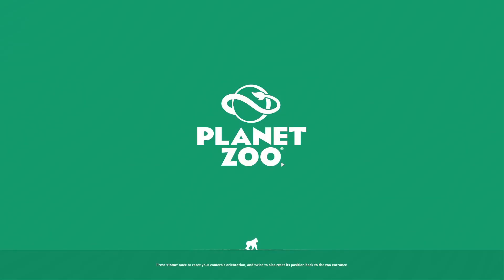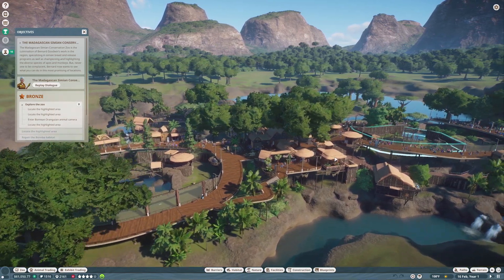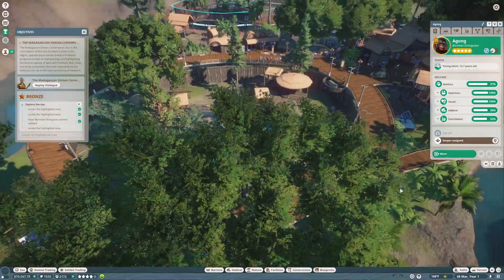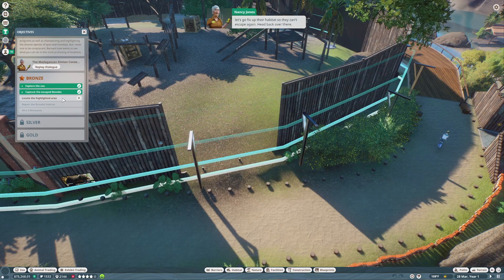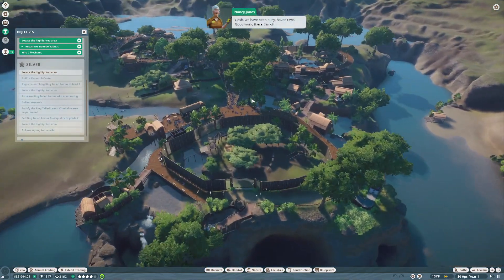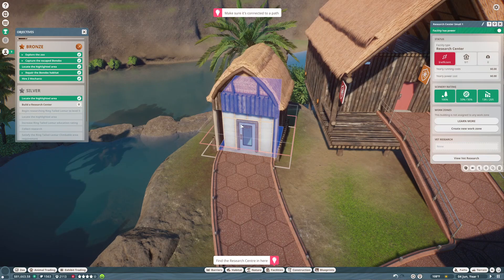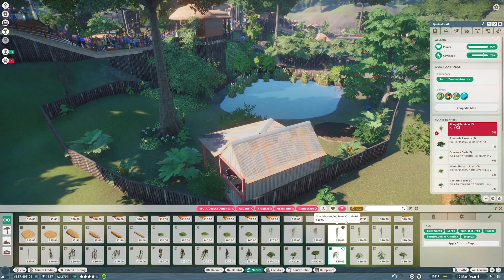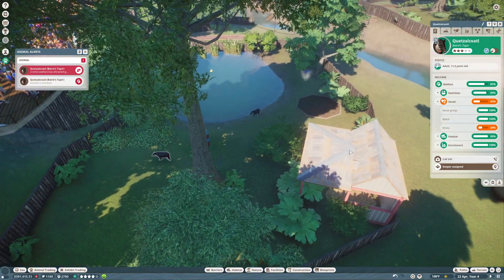Learn to Play Planet Zoo| Career Scenario 2 - The Madagascan Simian Conservation Project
Planet zoo is a relaxing sandbox resource management and simulation game in which you manage and build your very own zoo! everything is up to you, from the animals to exhibit design, to shops and decorations! This game is very similar to the older zoo tycoon game. In this series I will be going through the career and then the timed scenarios!

In this installment, I'll play through scenario 2, The Madagascan Simian Conservation Project.